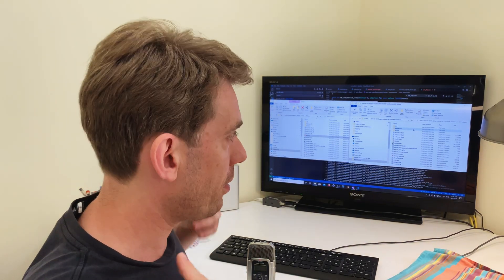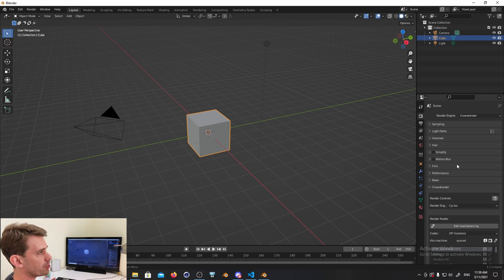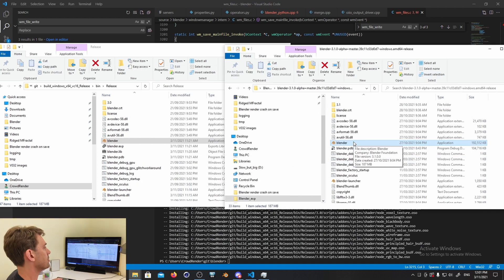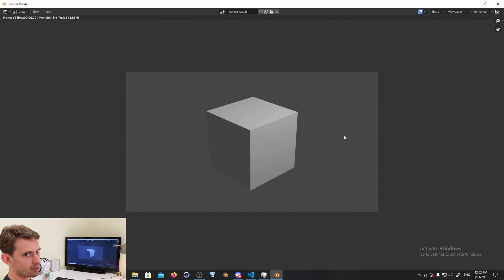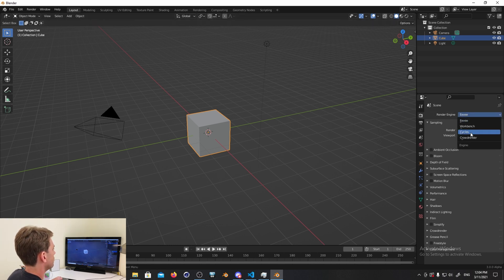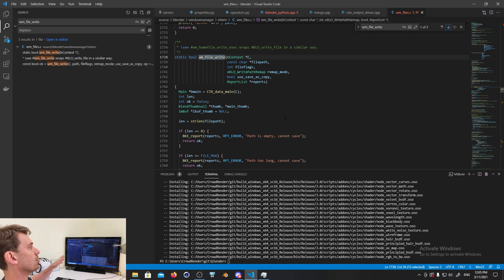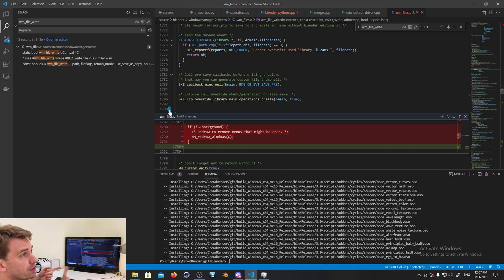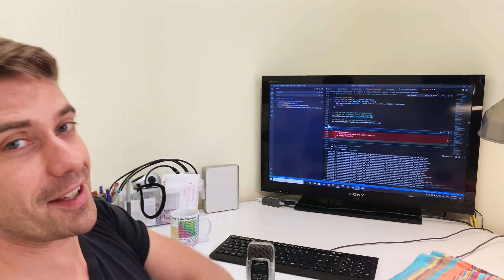Using Crowdrender V0.4.2 with Blender 3.0 and 3.1 and NOT crashing!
Soooo, James recently updated Crowdrender to support distributed rendering for Cycles X in Blender 3.0 and 3.1. However, there is a crash and this video shows how to work around it and what we're doing to fix it permanently.

In case you didn't know Crowdrender is software that helps you render much faster with Blender's rendering engine cycles and with the new update V0.4.2, Cycles X in Blender 3.0 and 3.1. It does this by what is known as network or distributed rendering which is essentially giving part of the rendering work to more than one computer, allowing you to render much faster than with just one computer (depending on the computers, don't expect an old laptop to make a meaningful difference if you are adding it to a pool containing PC's with 3090s).

During testing of V0.4.2, it became clear that Blender was crashing when rendering, but only when the local/client/master machine. James quickly tracked this down to a recent change in Blender's source code.

LINKS
BLENDER - You can follow along with the current bug report and eventual patch proposal on Blender's issue tracking system

MWAVE - you can follow@MwaveAU here or visit their store to find some of your own PC gear for making workstations, render servers or gaming rigs - please use our affiliate link to go to their store! If you do and you buy something, we get a little bit of the sale and this really helps, plus you won't pay more
 Please note you'll need to be in Australia or New Zealand for them to be able to deliver to you!